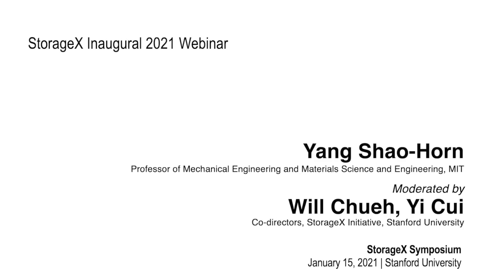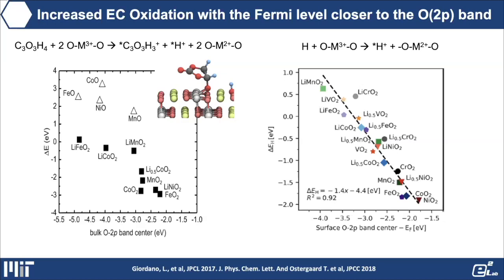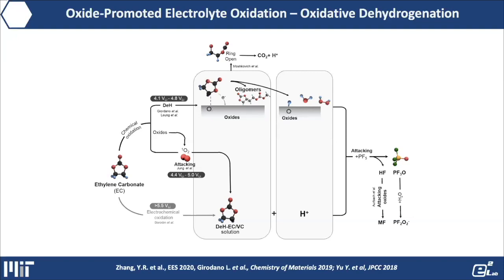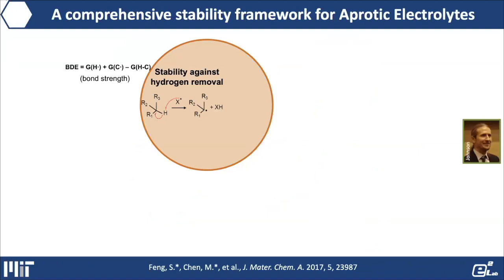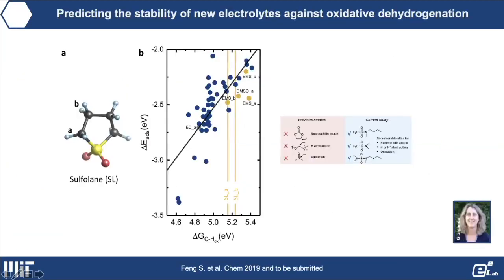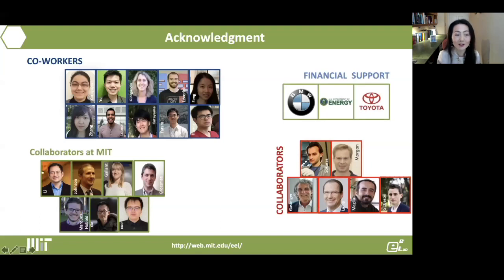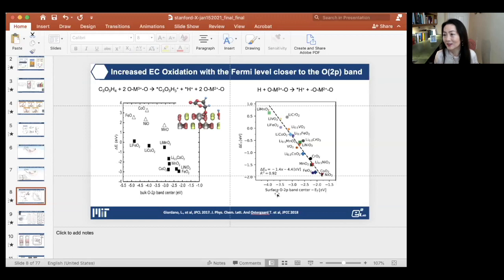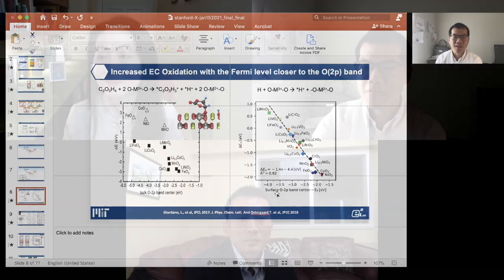Rechargeable Li Batteries | Yang Shao-Horn | StorageX Symposium